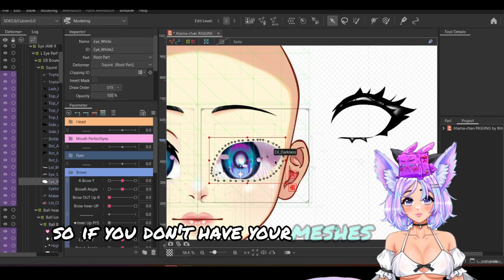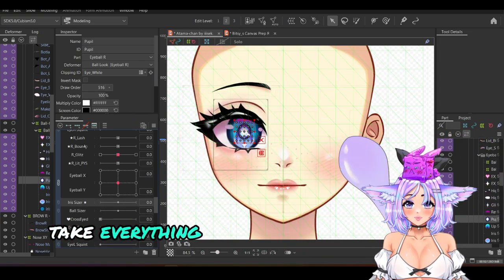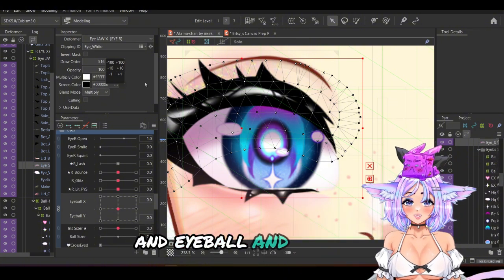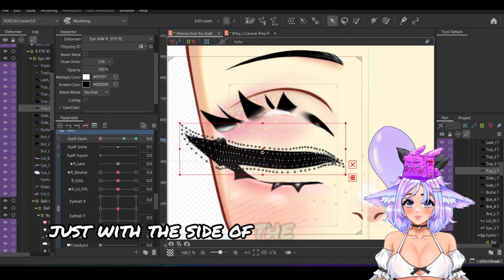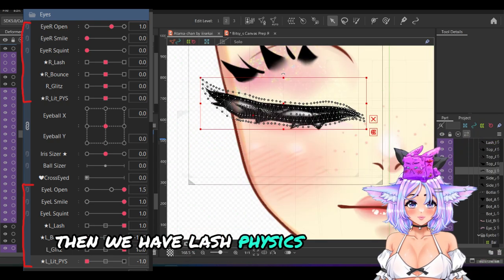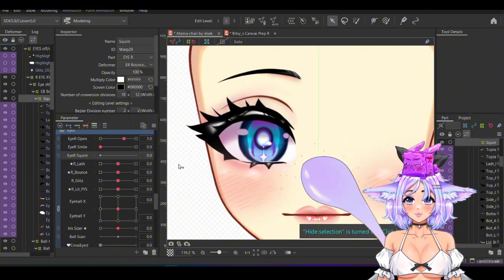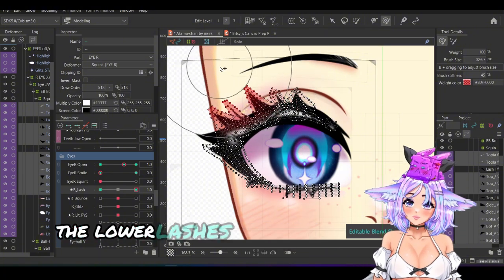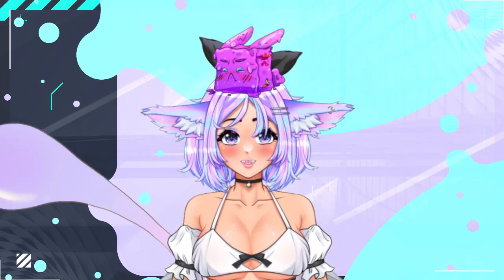Bitsy's Fast & Fluffy Eye Rigging || Live2D Vtuber Tutorial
Get the full head tutorial with 90-Degree Head Turn, Perfect Sync Mouth, and more

Be sure to sub and comment about your vtuberrig experience!

Thanks for observing!
♡♡New videos drop every Wednesday♡♡
Stay Strange~!
VGen || Vtuber Art + Rig Commissions

Tech Bitsy is Using:
✍️Drawing Hand Health Compression Gloves
🤖My EPIC Mini PC
🎙️Budget Microphone
🎧Cute Sony Ear Buds
🖰 Helpful Pink Ergonomic Mouse
🖰 Fave Gaming Mouse
🩵My Kawaii Mechanical Keyboard
🩷The BEST Sturdy (Pink!) Tablet Stand
💜My Cozy Work Outfit
Our mission at iiiSekai Studios is to help creatives reach their goals and drive away the weight of self-hate and depression that many of us artists/aliens struggle with.

Video Editor:
Bitsy